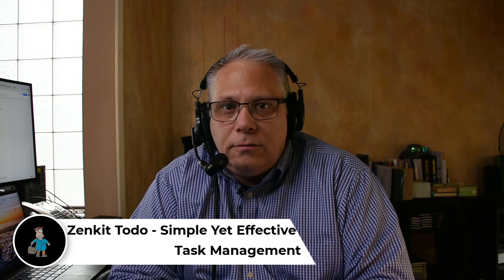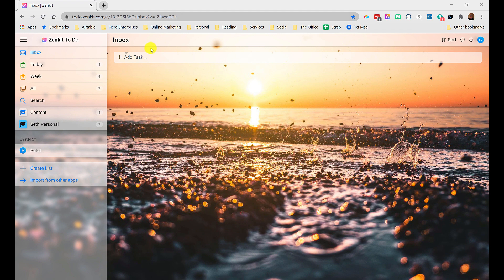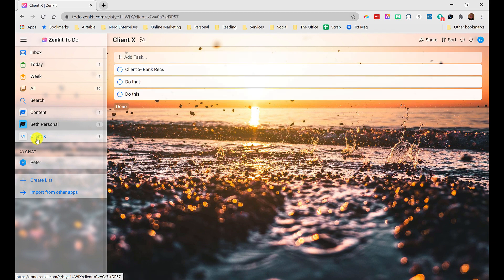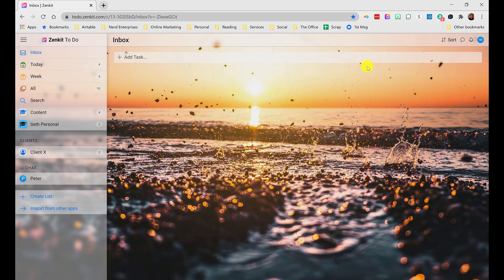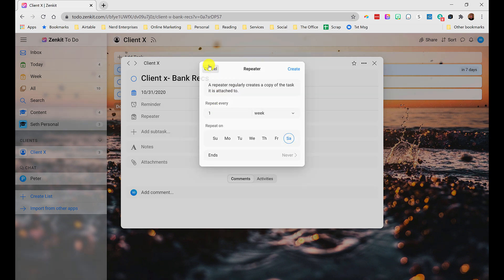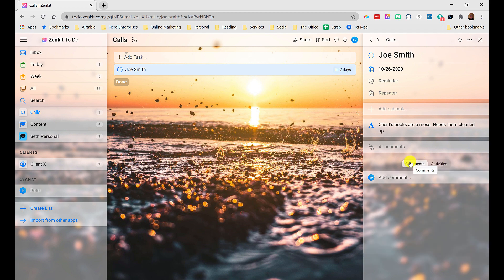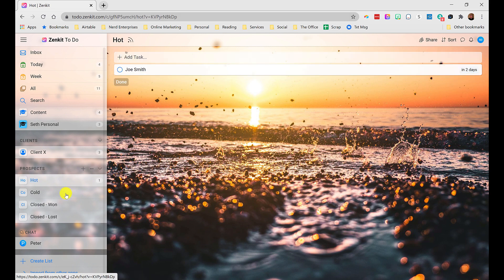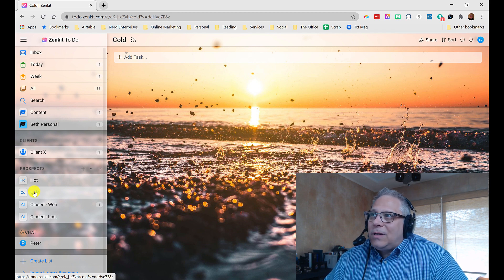Zenkit Todo - Simple Yet Effective Task Management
Index

00:25 Purpose of the video

01:15 Wunderlist and Microsoft To-Do in comparison to Zenkit

02:35 Creating a new list in ZenKit for a new business

03:30 Adding tasks in the inbox then dragging them to a folder

03:54 Consolidating client list

05:09 Customizing your lists for a nice visual

05:43 Going inside of a task, side panel view and pop up view

06:30 Create subtasks for each tasks

06:43 Setting due date, reminders,  and a repeater

07:35 Set up on quick way to take notes for a call

09:22 Using the calls folder as CRM for prospects

10:54 Marking a task finished

12:23 Recap on video, how to contact Seth and access content